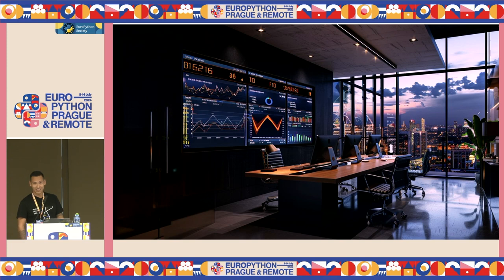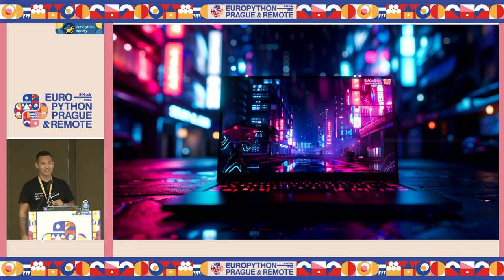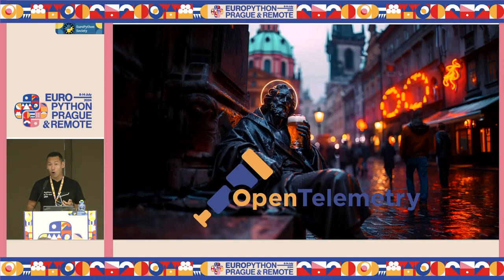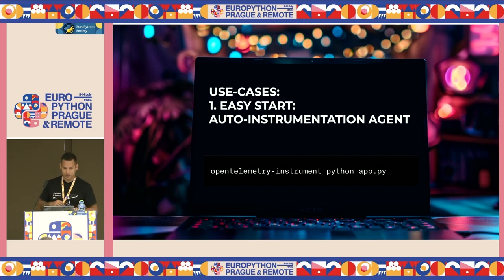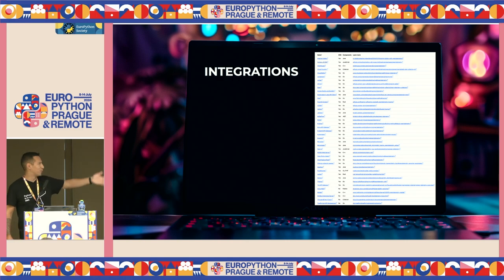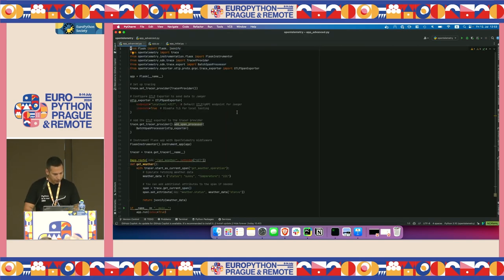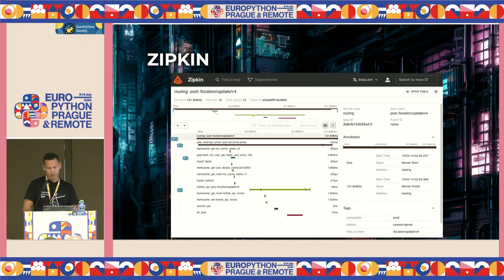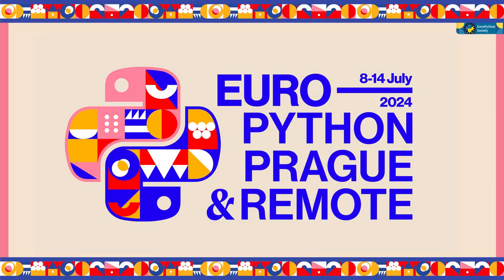Python Observability Perfected: Advanced Techniques with OpenTelemetry — Anton Caceres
Python Observability Perfected: Advanced Techniques with OpenTelemetry by Anton Caceres

In the evolving landscape of serverless and cloud technologies, Python stands out as a key player for building microservices. Yet, as these systems grow, tracking their performance and catching bugs become increasingly complex.

This presentation introduces OpenTelemetry, a rising standard that equips us with tools to monitor not just Python code but also vital components like databases and message queues. It's designed to blend seamlessly with Python, offering a unified method to collect, process, and share telemetry data across different parts of a distributed system.

This talk starts by discussing the importance of observability in modern distributed environments. Then, we'll dive into OpenTelemetry, focusing on its Python SDK's basics. We'll walk through a hands-on example, showing how to integrate OpenTelemetry into a Python project for automated and manual tracking.

Finally, we'll explore how to leverage the insights gained from OpenTelemetry for more effective system monitoring, ensuring smoother operation and easier troubleshooting.